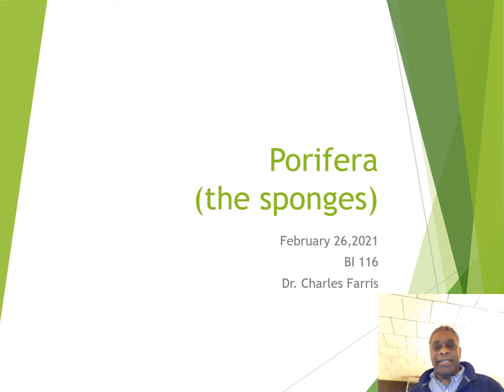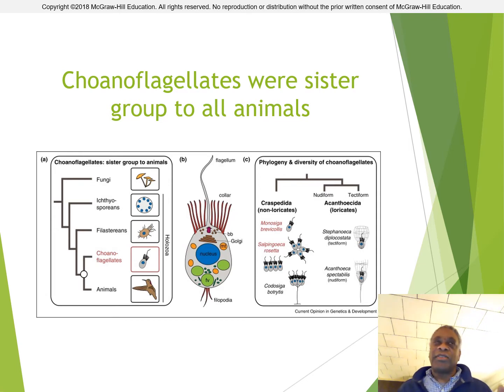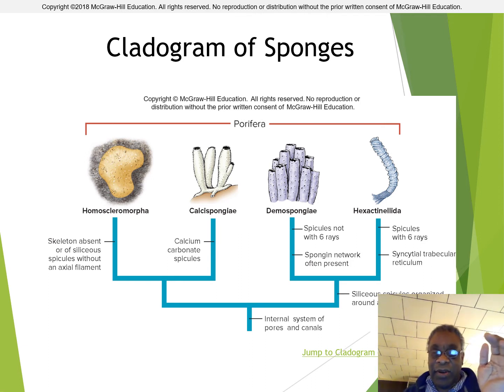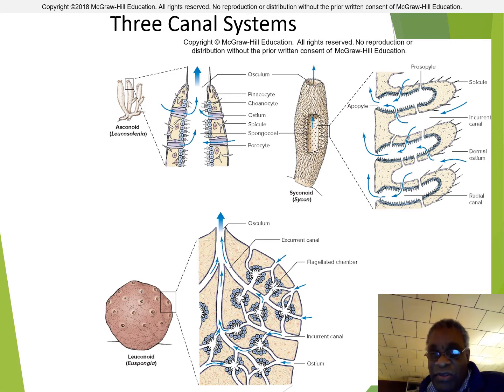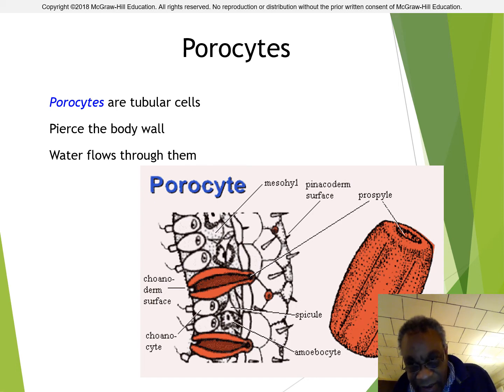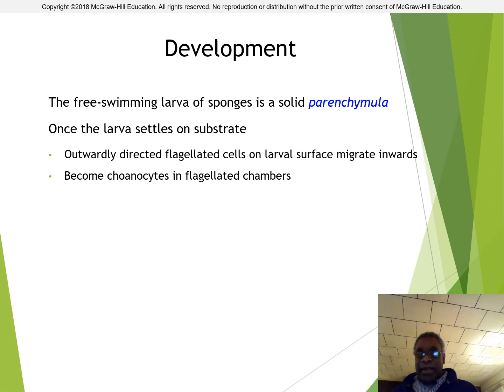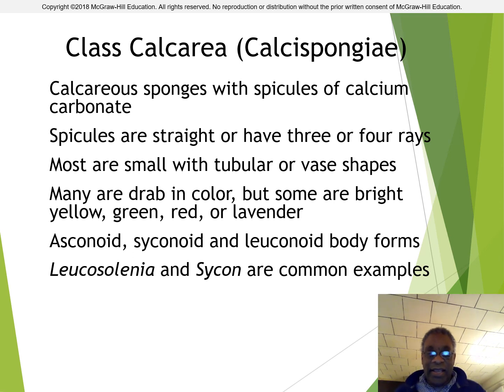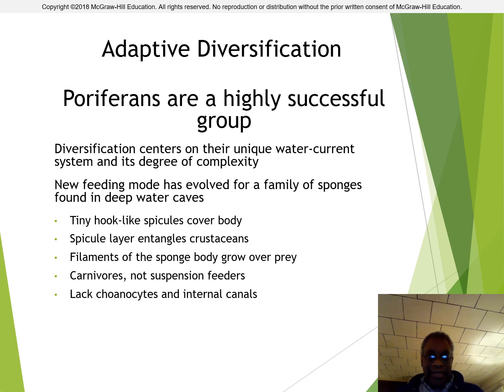Lecture 10 Porifera with video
Lecture 10 about the Sponges